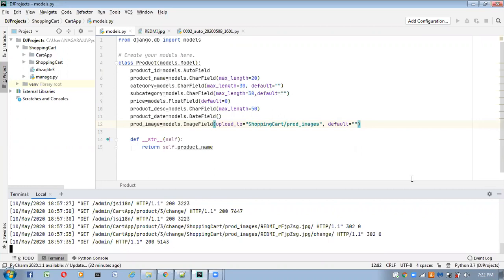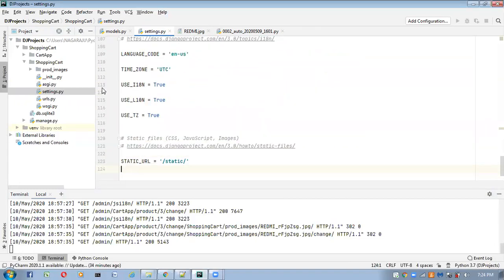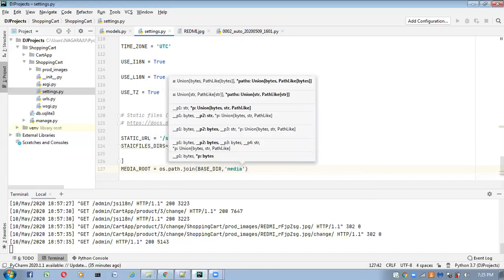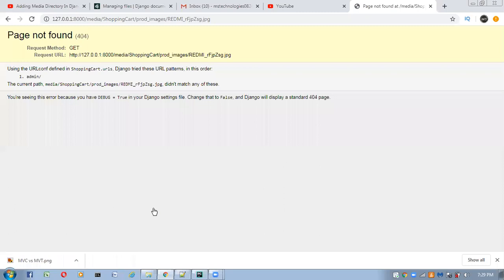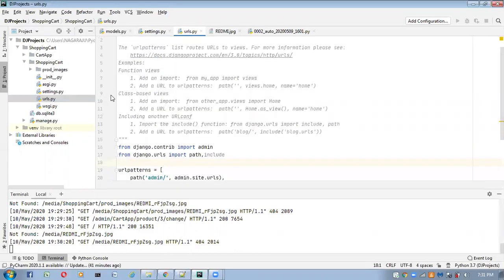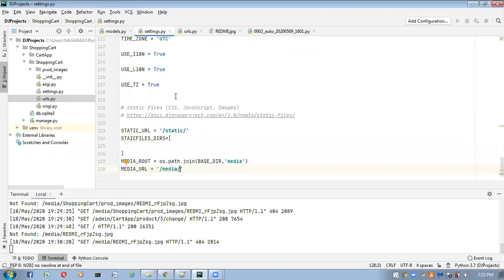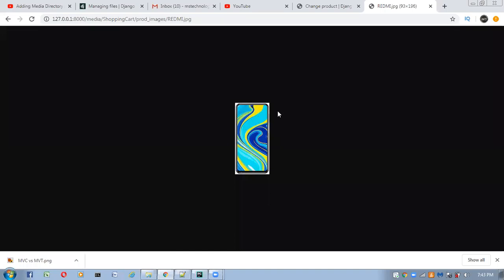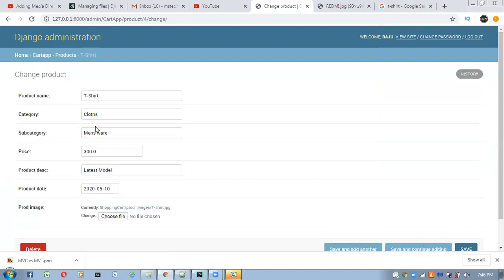Django tutorials#9 | Uploading Media Files | MS Technologies